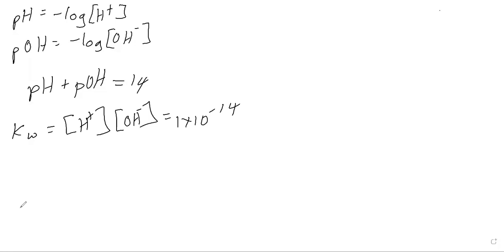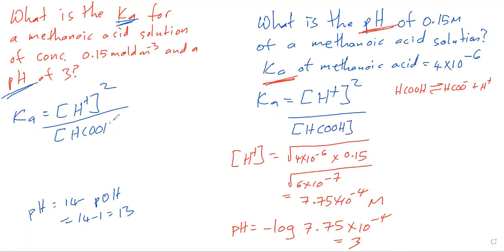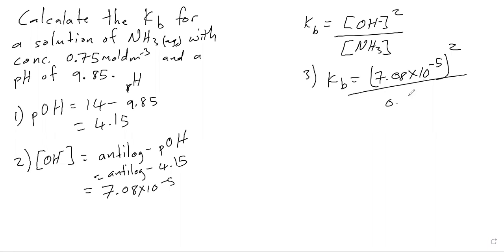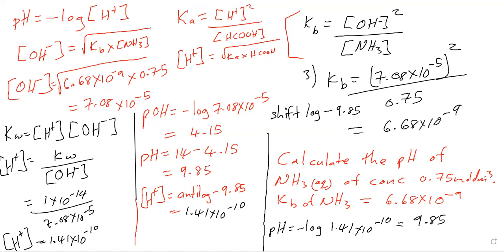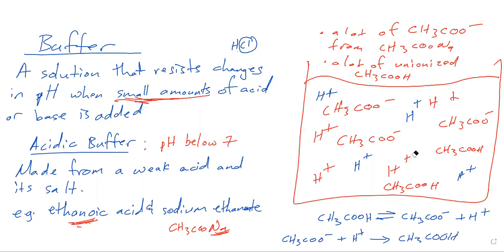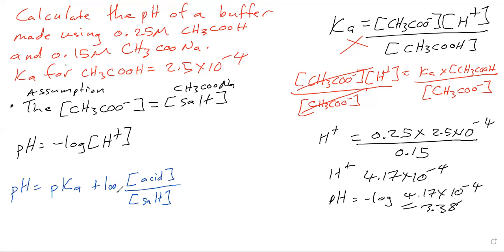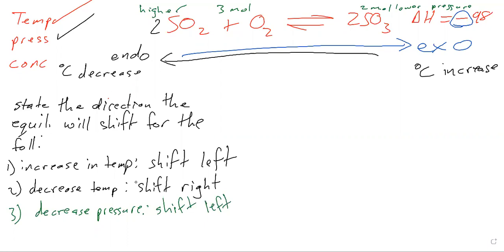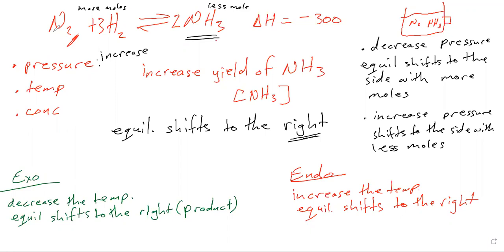Acid-base equilibria, buffers, chemical equilibrium (Le Chatelier's principle)